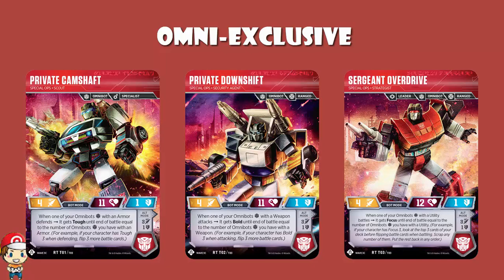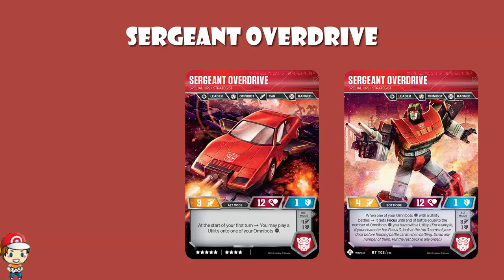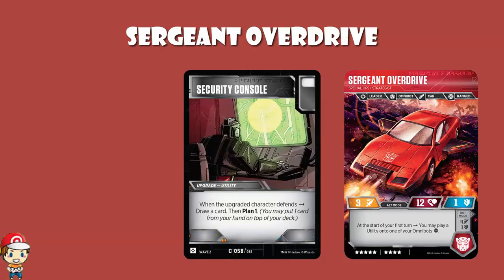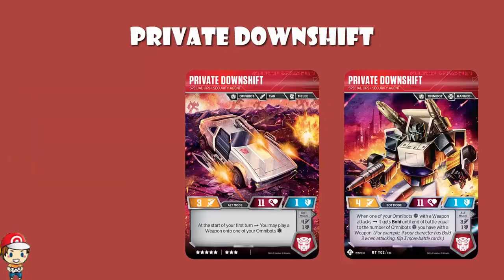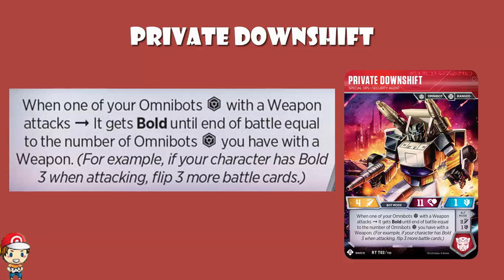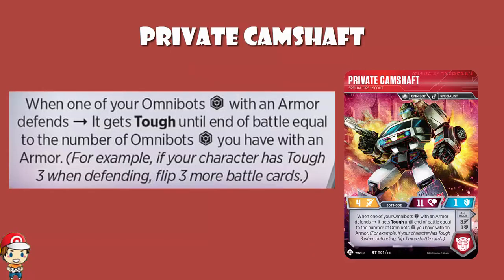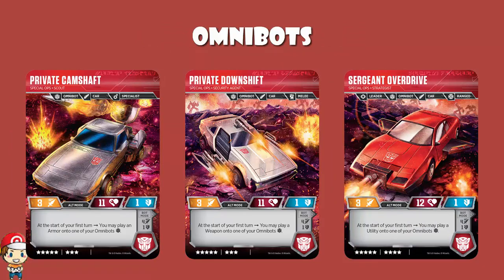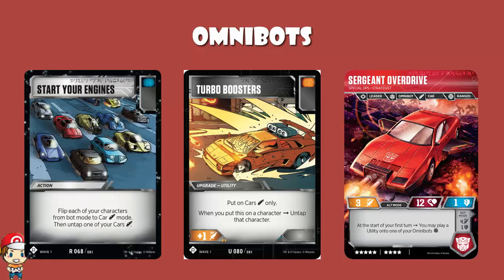SDCC Exclusive Omnibots Revealed! (Comic Con Booster Pack)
The lovely folks at IGN have gone and revealed the contents of the Comic Con Booster pack for this year. It’s the Omnibots! Come see!